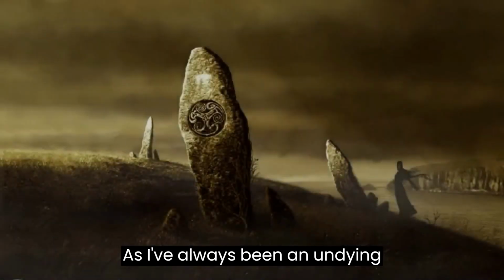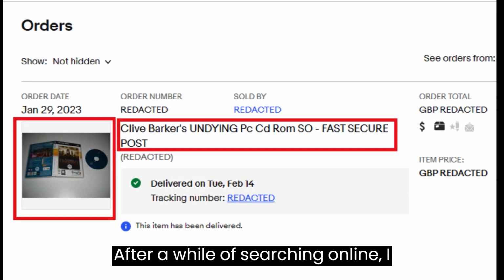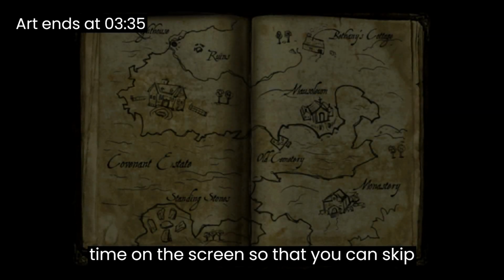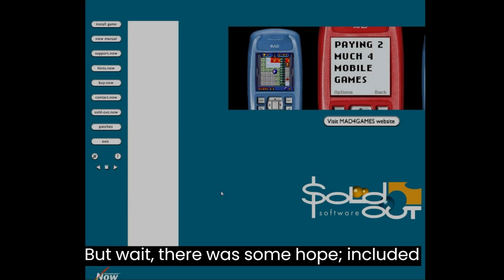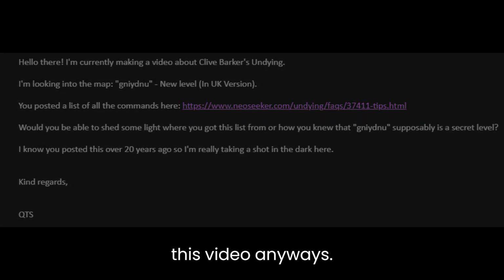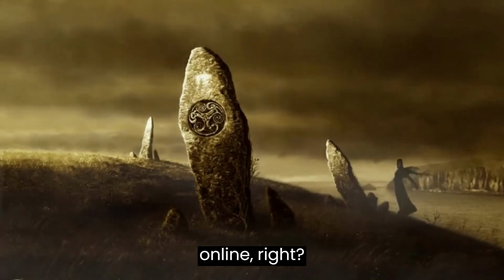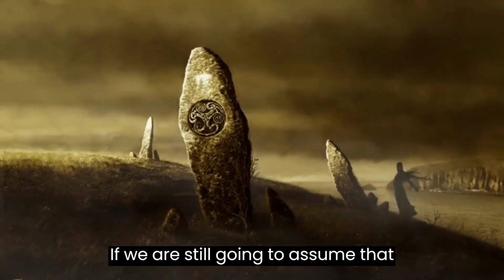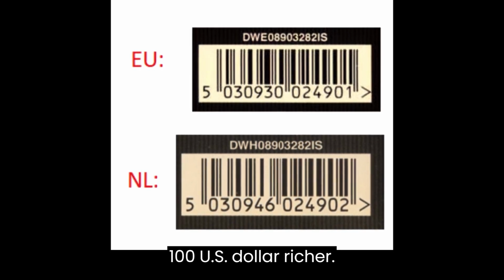The Secret Level of Clive Barker's Undying - Uncovering a Mystery 20 Years Later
Diving down the rabbit hole of the infamous "gniydnu" secret level.

Chapters:

0:00 - 0. Intro
0:42 - 1. Investigation
1:57 - 2. Installing and Art
3:35 - 3. Secret level?!
4:22 - 4. Down the rabbit hole we go
6:24 - 5. Roakana
7:23 - 6. Conclusion
8:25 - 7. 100 USD bounty
8:43 - 8. Unofficial undying discord
09:06 - 9. Ending